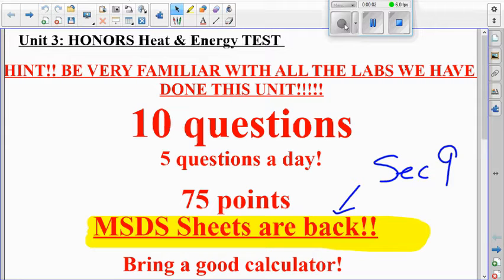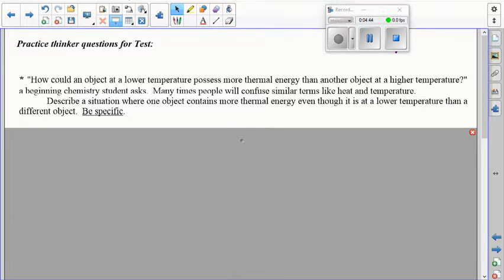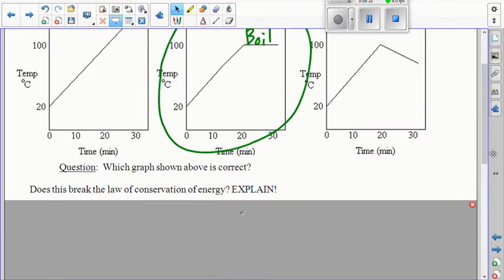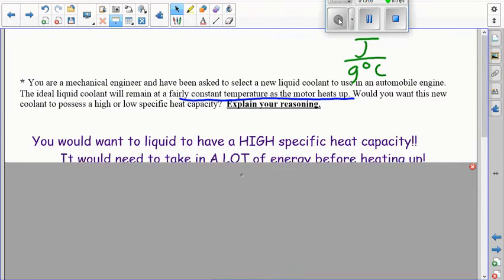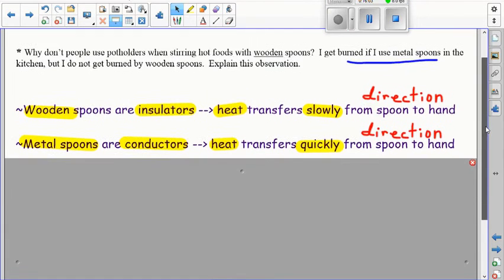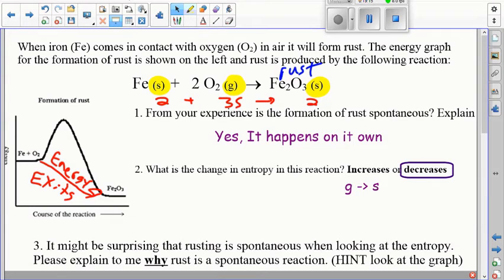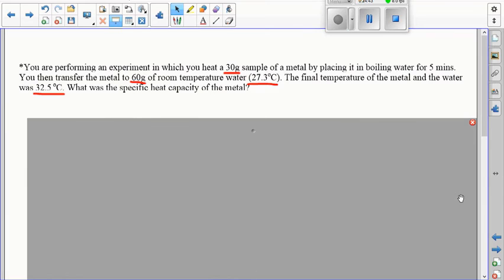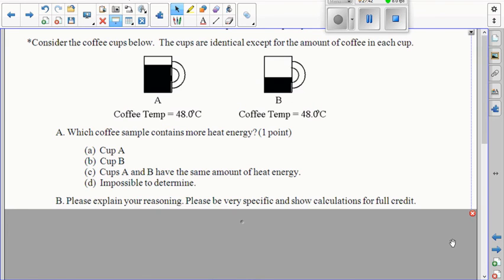Oct. 20th - Unit 3 Review Day (Honors)